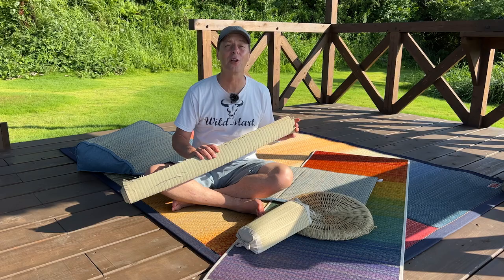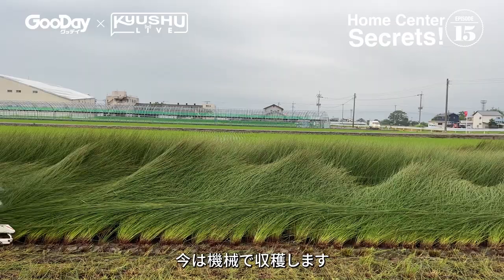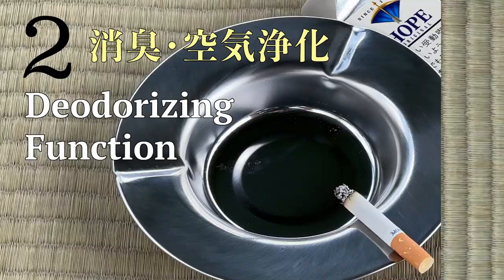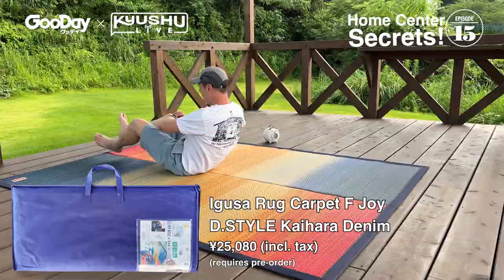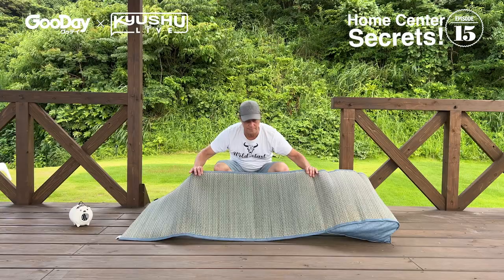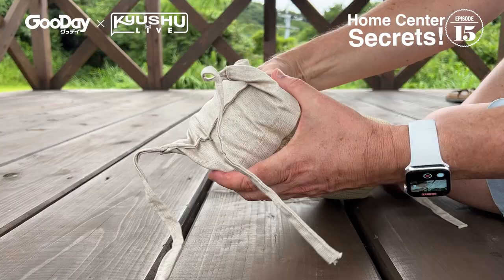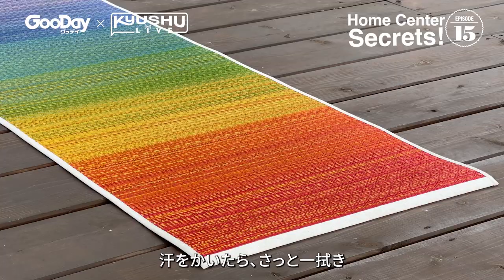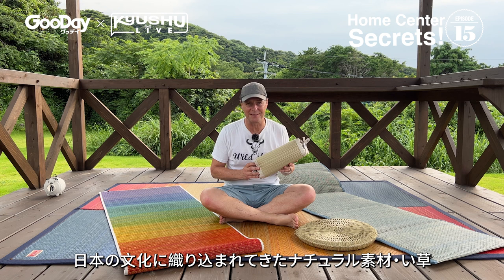Japanese Igusa? Five Mats, Cushions, Rugs and Pillows for Japanese Summer Comfort! / 夏にい草が欠かせない理由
夏にい草が欠かせない理由 / Igusa is a long rush grass grown in Kyushu in Southwestern Japan and used to make the facings of tatami mats. It feels cool, dry, and smells great! In this video, I show you where igusa is grown and how it’s made into fantastic interior items such as cushions, mats, and rugs that are incredibly comfortable in the summer. I also introduce five recommended items that I have used and enjoyed.

The items introduced are listed below. Note that some items must be ordered, and others may not be in stock.

いい香り！インテリアアイテムとして万能ない草。
国産の9割以上が九州で育ち1年で収穫できる！空気中の水分を調整する上に、匂いの元になる物質も吸収するから消臭効果もある。しかも燃えにくいし、汚れにくくてお手入れも簡単。良いことづくしのい草は、畳だけでなく、ラグや枕、クッション、ヨガマットなど、商品展開も豊富！今回のホームセンターシクレッツでは、い草の収穫現場や、生産工場にも行ってきました。伝統的アイテムが、多くの人に長く愛される秘密に迫ります。

Products introduced:
(1) Igusa Rug Carpet F Joy D.STYLE Kaihara Denim /  ¥25,080 (incl. tax) い草ラグ カーペット Fジョイ D.STYLE カイハラデニム
Note: This item must be ordered. Show this code at any GooDay Home Center cashier.
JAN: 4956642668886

(2) Igusa Yutari Mat / ¥5,478 (incl. tax)
い草クッション マット シルフ

(3) Igusa Enza Mirai / ¥5,808 (incl. tax)
い草 円座 みらい
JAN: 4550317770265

(4) Rhythm Square Pillow / ¥1,078 (incl. tax)
リズム 角枕

(5) Tatami Yoga Mat Chakra / ¥12,980 (incl. tax)
畳ヨガマット チャクラ
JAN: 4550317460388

Special thanks to Ikehiko Corporation  for allowing us to film the harvesting of igusa and inside their factory.

Gooday x Kyushu Live - Home Center Secrets Episode 015
▼ Filmed in July 2022 in Fukuoka Prefecture
▼ Prices and inventory are subject to change.
2022年7月撮影｜取扱商品や金額は変わることがあります

There are 64 Gooday store locations in Fukuoka, Saga, Oita, Kumamoto and Yamaguchi prefectures.

Creator & Producer: Nick Szasz
Manager: Emiko Szasz
Video Editor: Kohji Shiiki